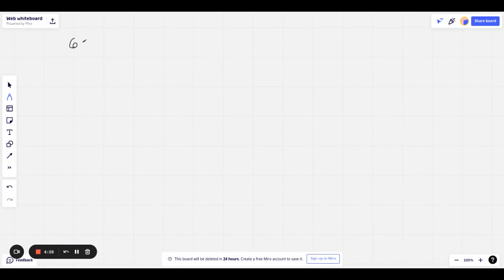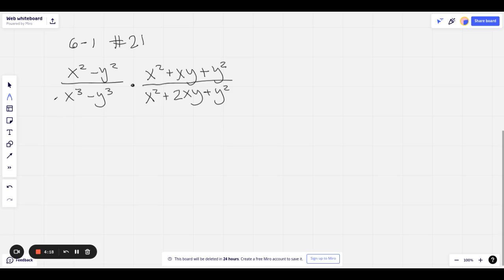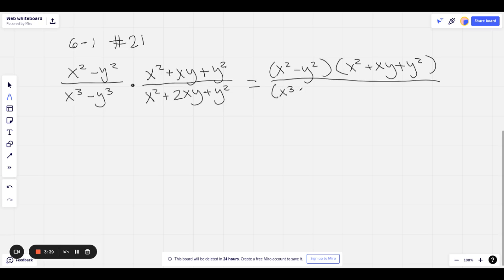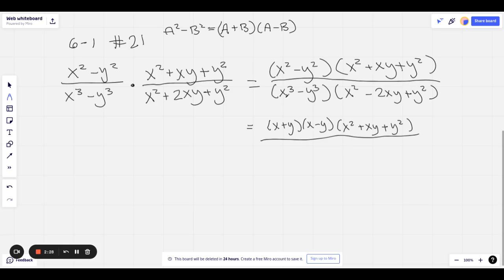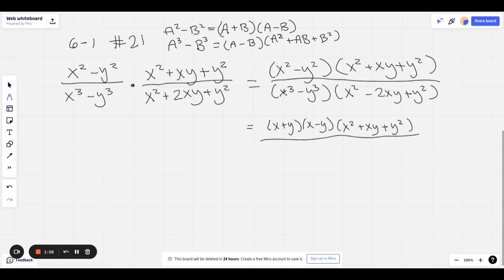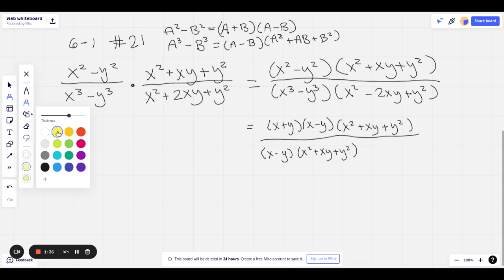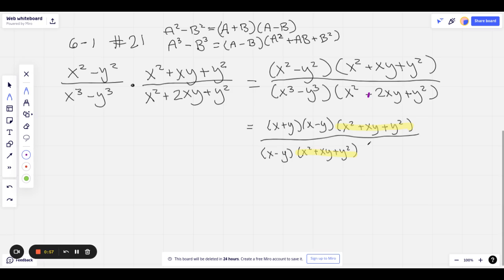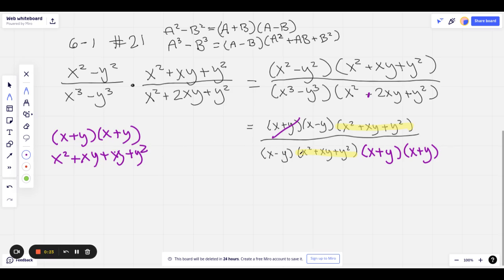AL2: 6-1 Multiplying and Simplifying #21